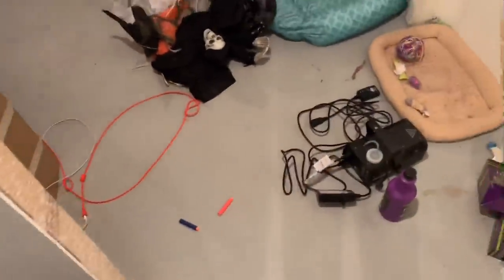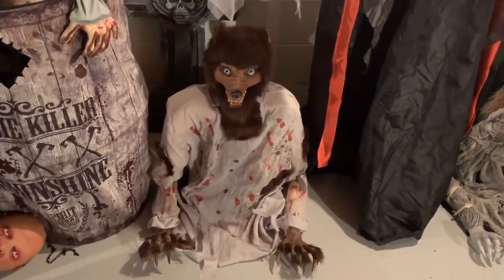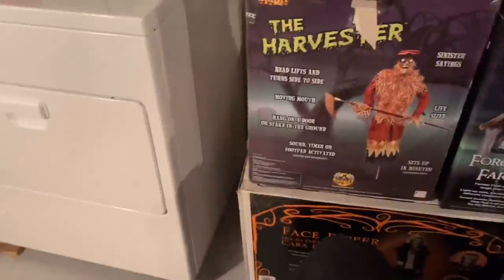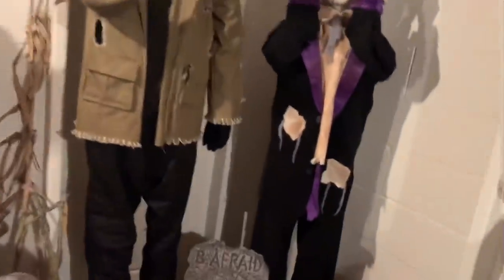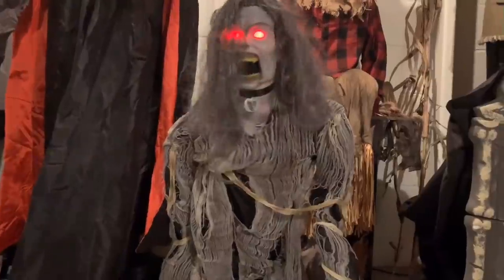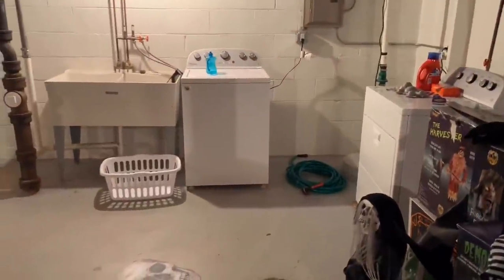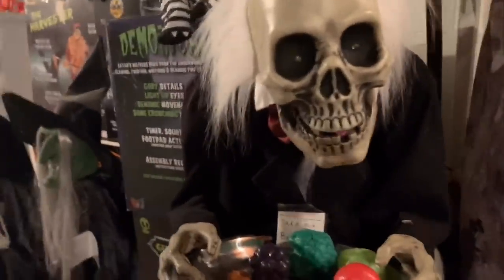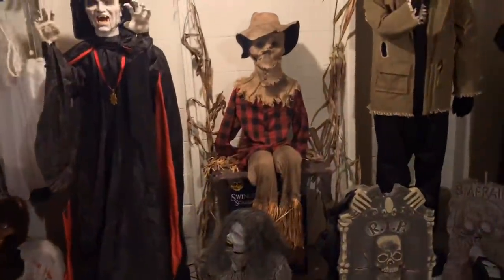My Halloween Prop Collection